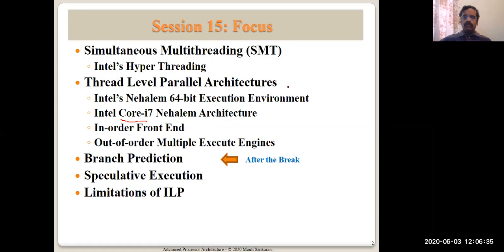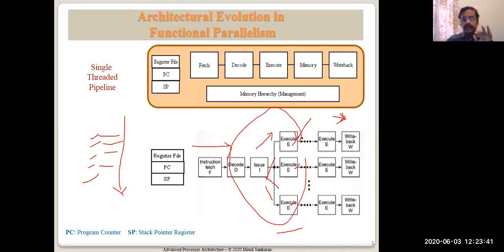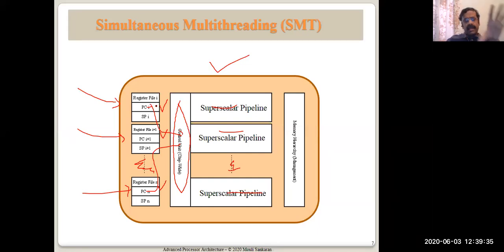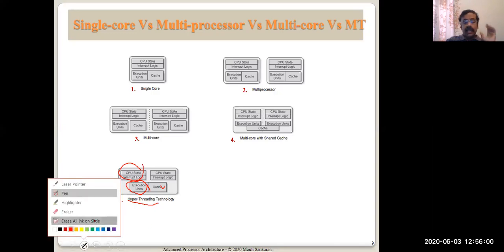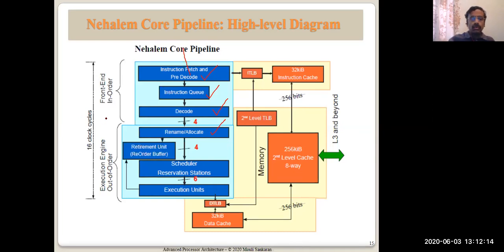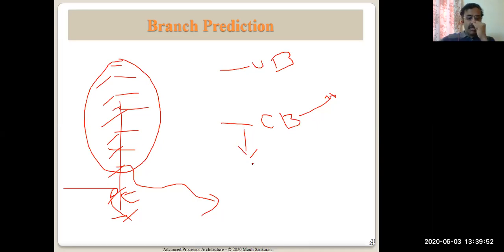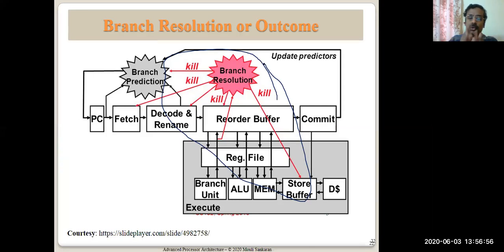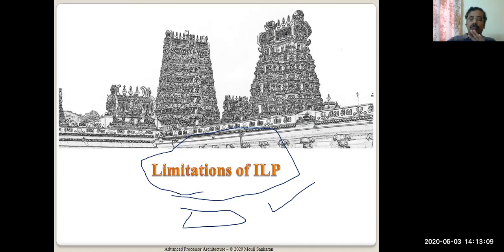Session 15: Simultaneous Multithreading (SMT) and Thread Level Parallel Architectures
Session 15: Contents:
- Simultaneous Multithreading (SMT)
- Intel’s Hyper Threading
- Thread Level Parallel Architectures
- Intel’s Nehalem 64 bit Execution Environment
- Intel Core i7 Nehalem Architecture
- In order Front End
- Out of order Multiple Execute Engines
- Branch Prediction
- Speculative Execution
- Limitations of ILP